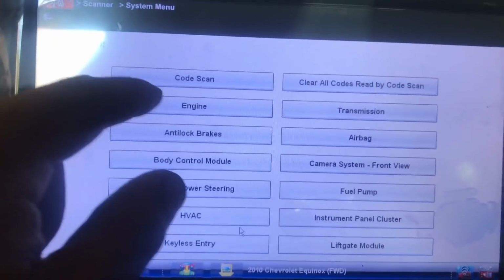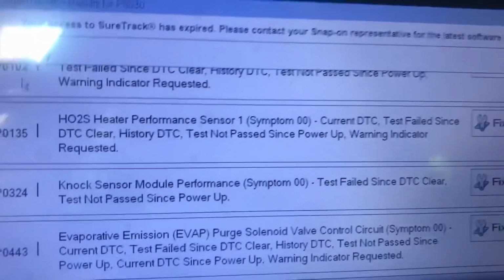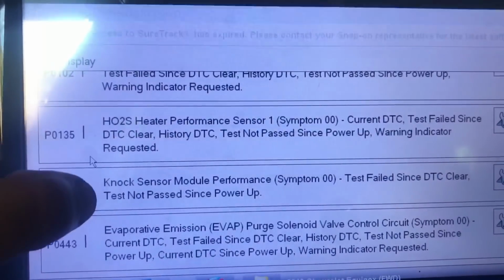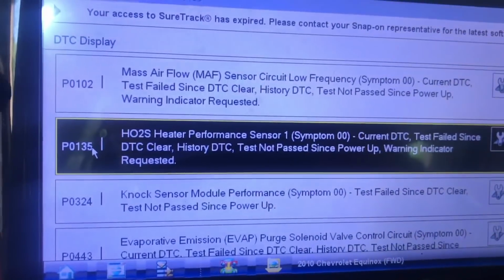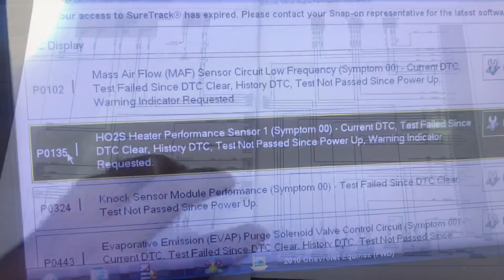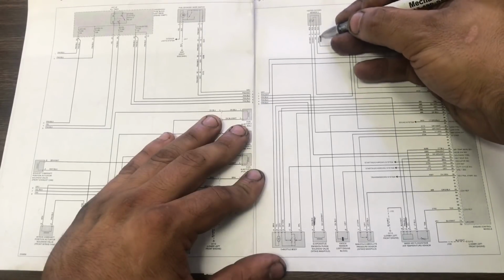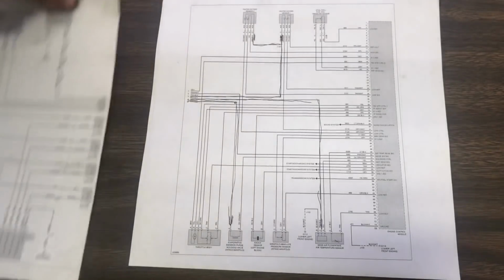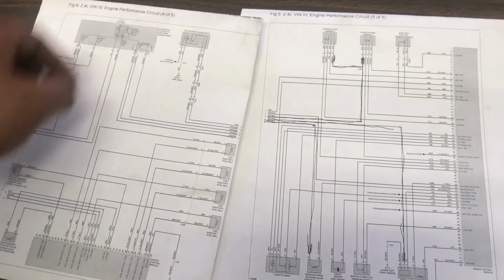Fixing a car with multiple trouble codes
**Want to own the tools I use ?? Click on the amazon link below to get my top 5 Tools I use**
Automotive Test Light
Flexible Backprobe
OBD Scan Tool
Wire Piercing Probe